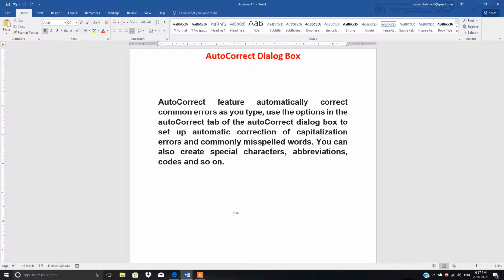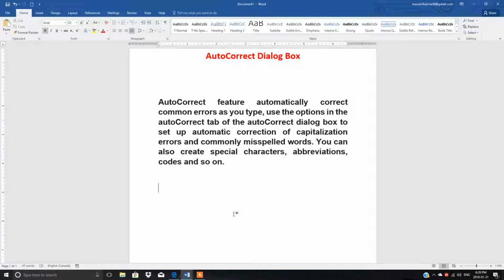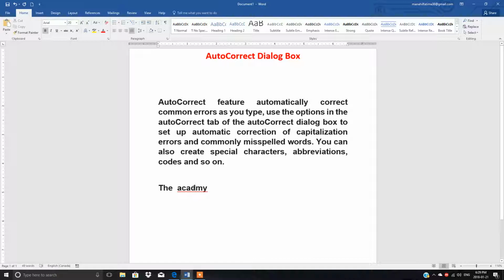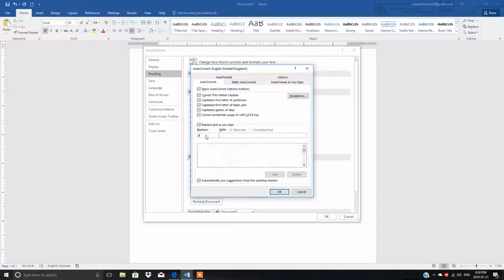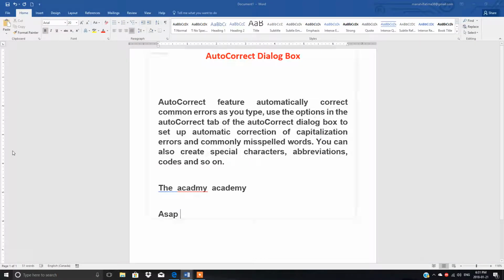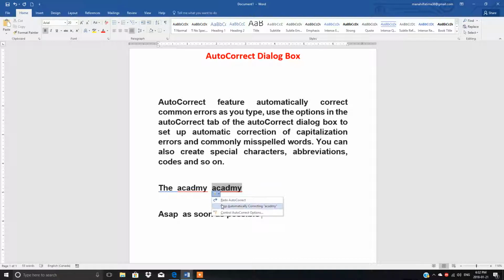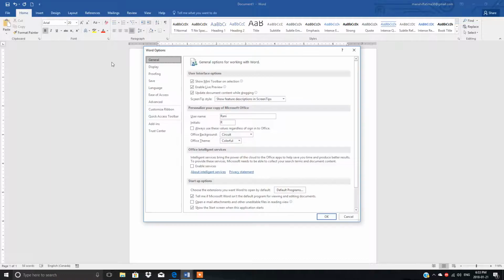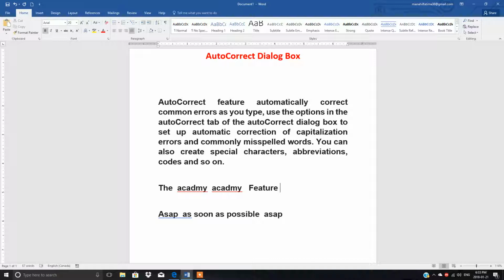Microsoft Word: Auto correct Feature in English Saima Academy